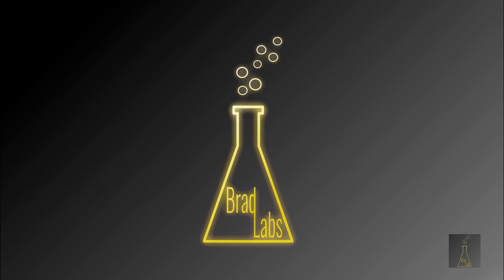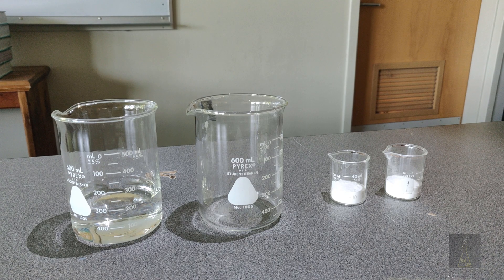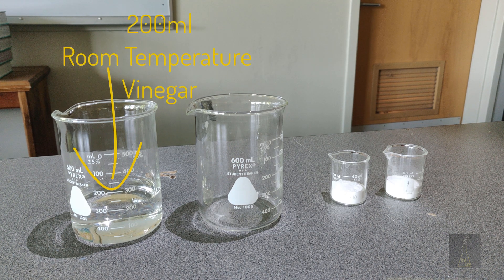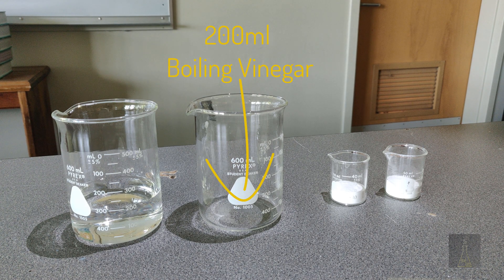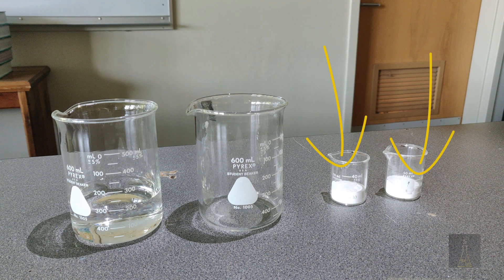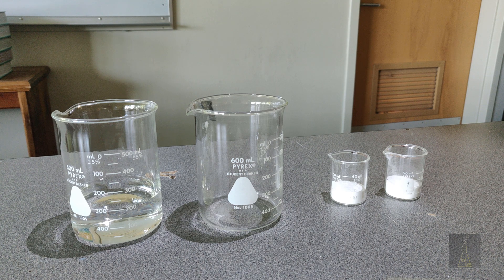Baking Soda + BOILING Vinegar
Here is another twist on a classic experiment, changed only by adding a little thermal energy to one of our two reactants.